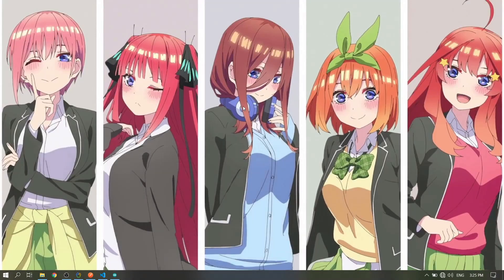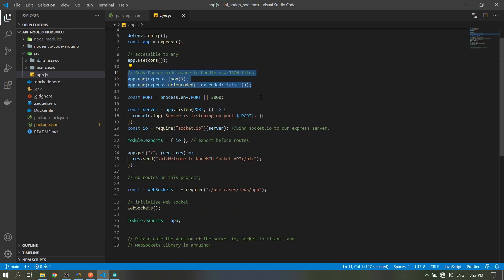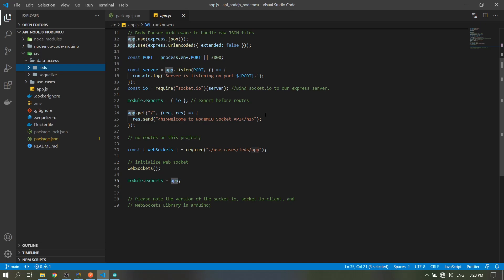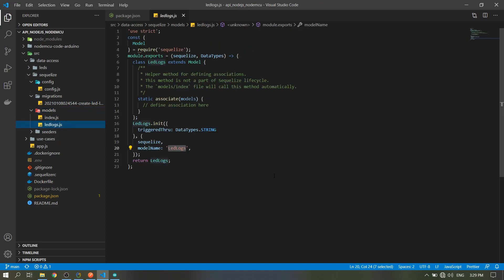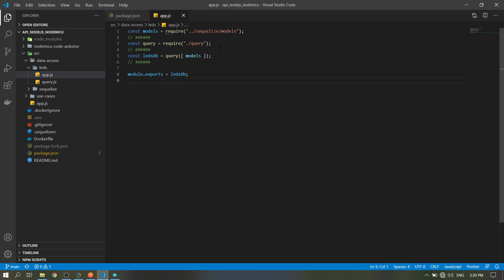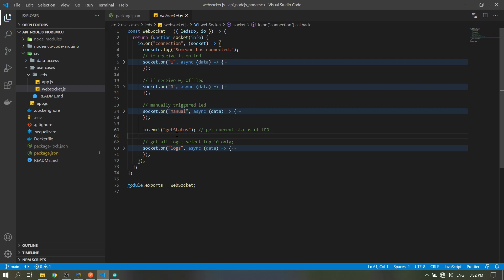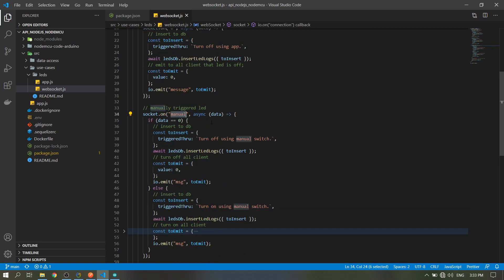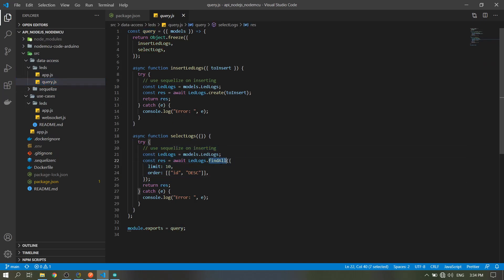[IOT] NodeJS - NodeMCU Socket.io Communication Part 2 - API (Sequelize, PostgresSQL, Express, etc.)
In this part of the video, I will walk you through the code in the API and will discuss it.

Repository

I also pushed the arduino code in the API repo.